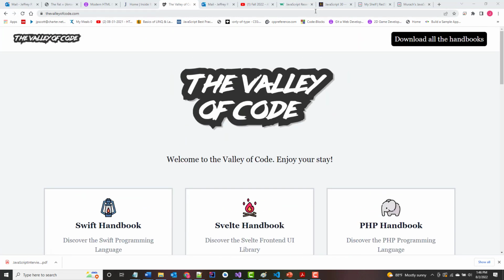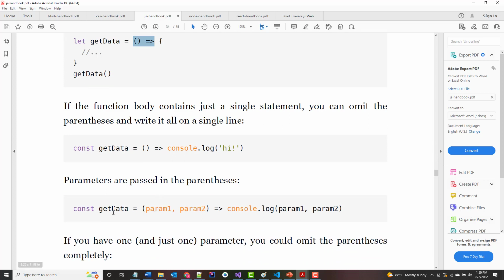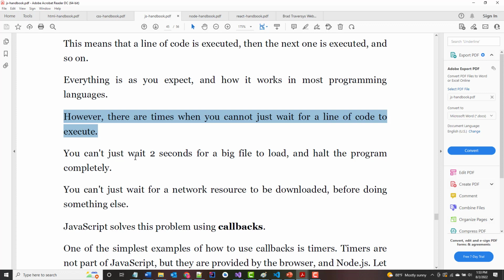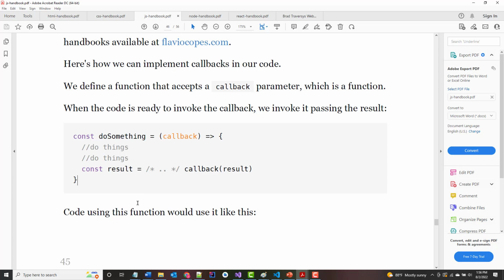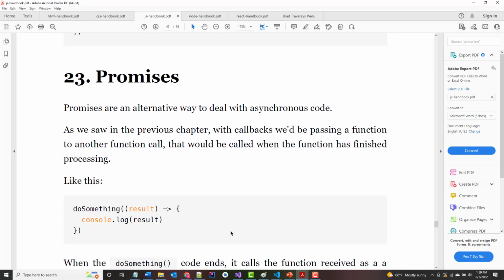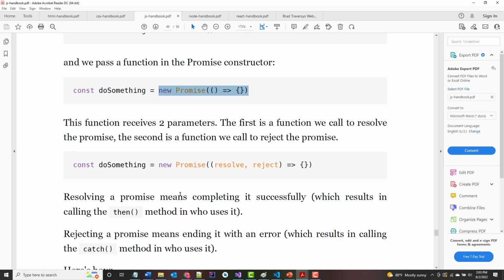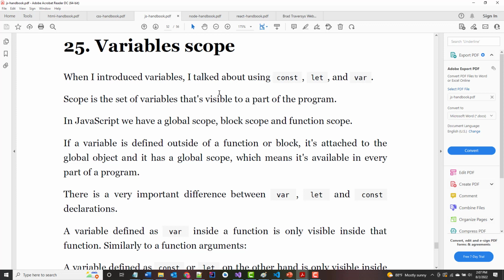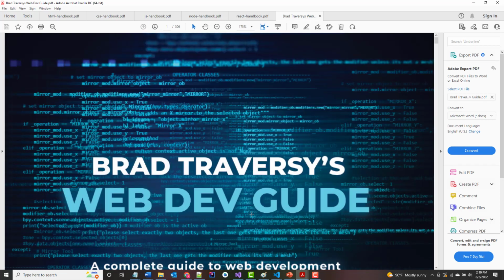AWD1111 - JavaScriptReview - Part06